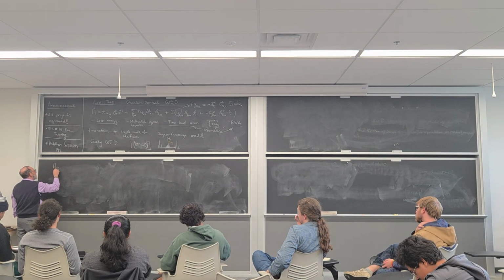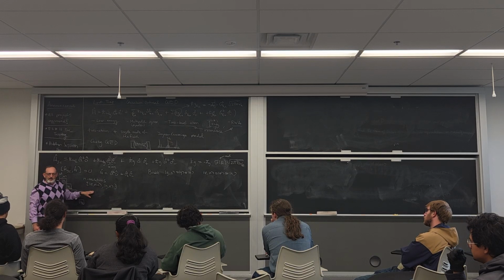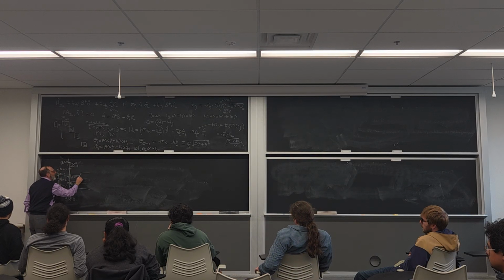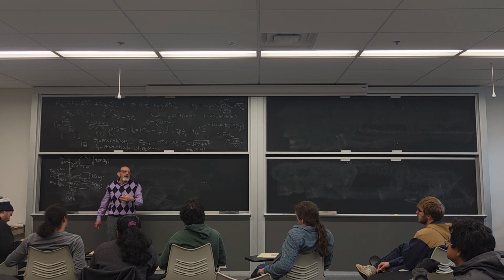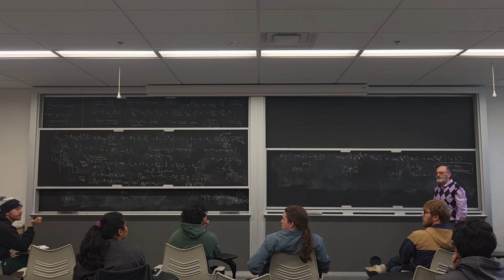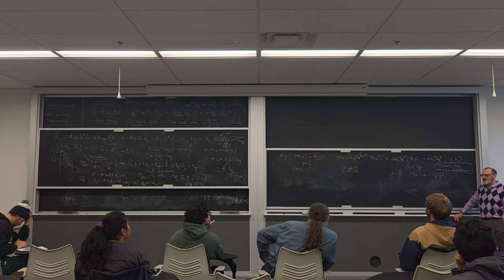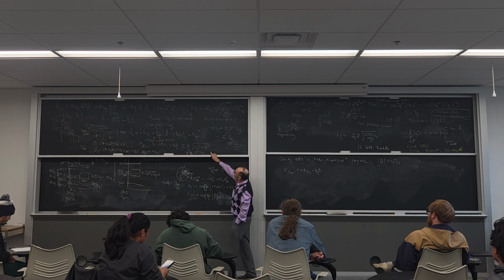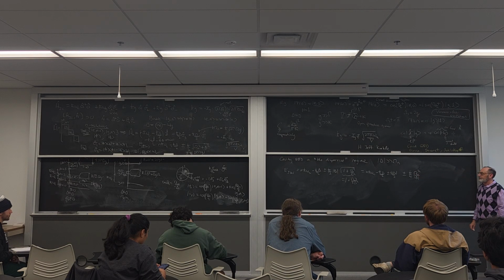Quantum Optics L27: Jaynes-Cummings model (continuation)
Lecture dated November 20, 2025 for Quantum Optics offered by Professor Ivan Deutsch at University of New Mexico in Fall 2025.